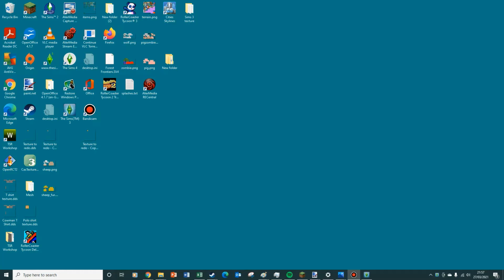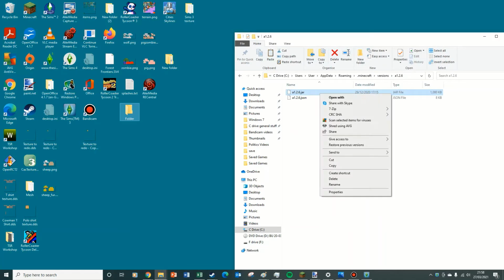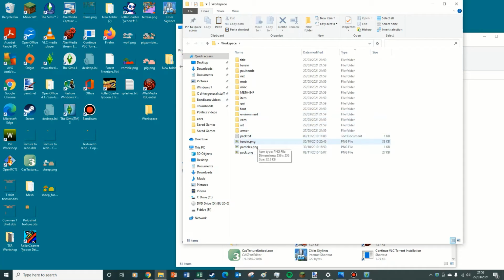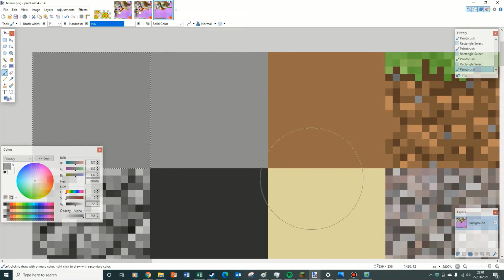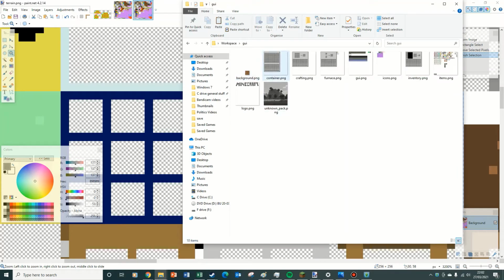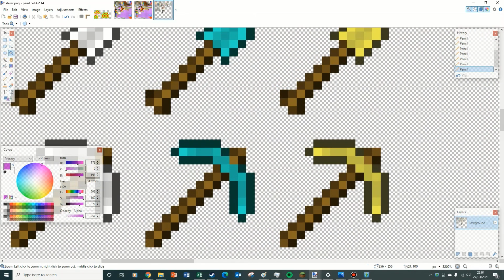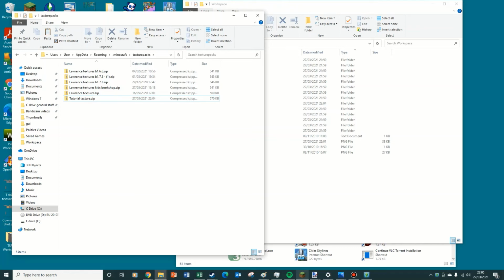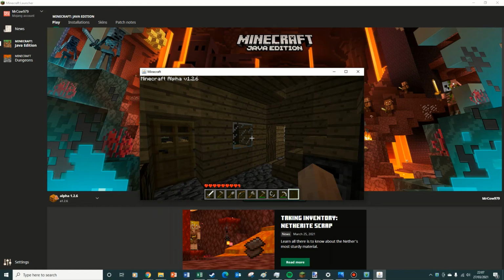How to make a Minecraft texture pack - Alpha 1.2.0 - 1.4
In this tutorial, i explain how to make a texture pack for versions of minecraft between Alpha 1.2.0 and Release 1.4